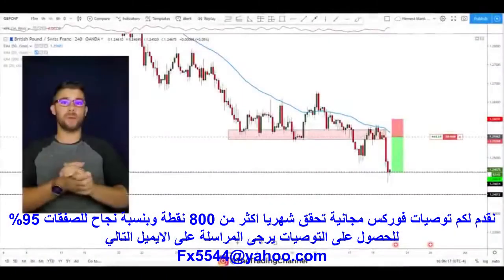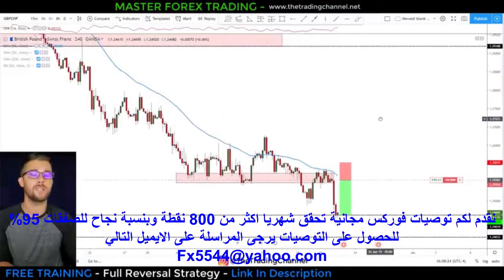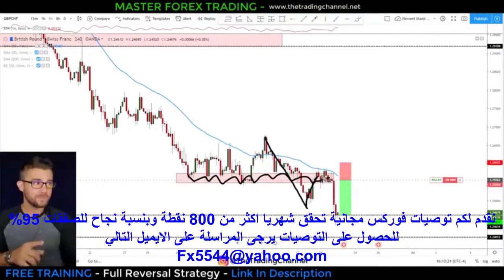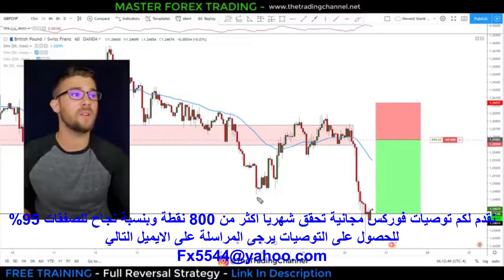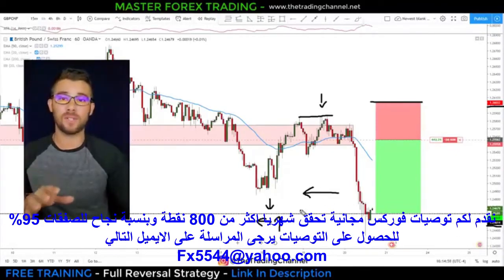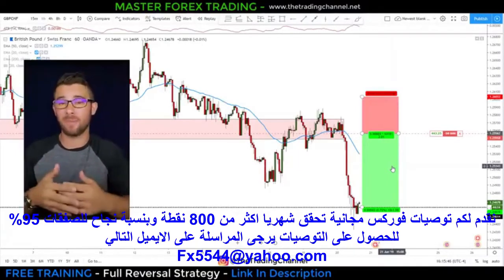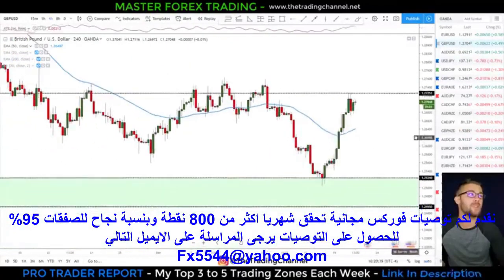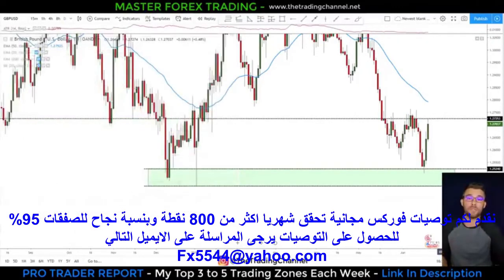اربح نقاط من الفوركس وانت نائم اعرف السر